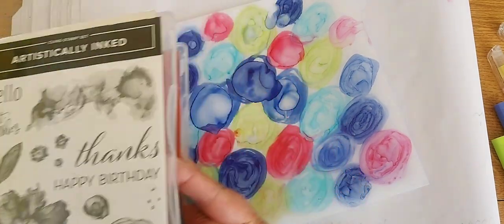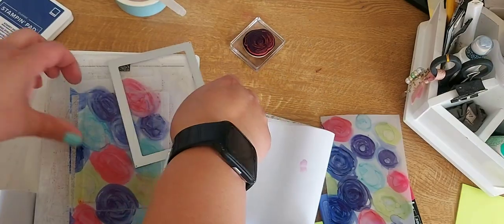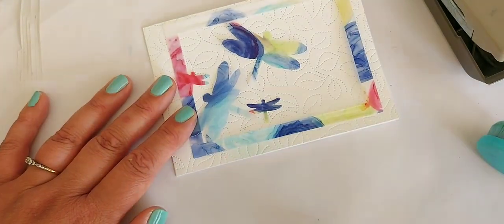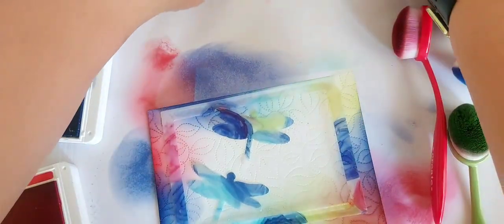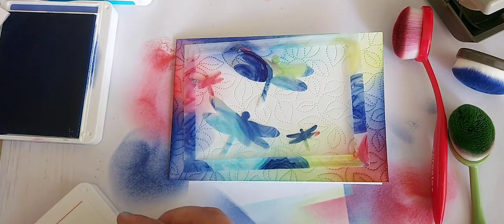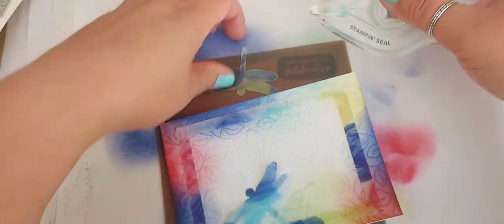New in colors 2022 | stamp around uk video hop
Stamp Around UK Video Hop July 2022
Theme is 'In Colors 2022-24'